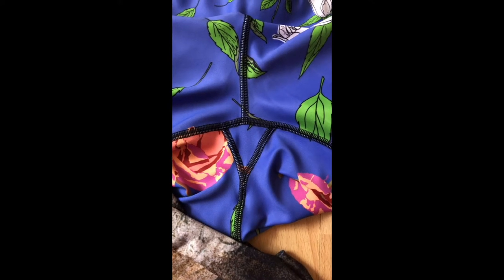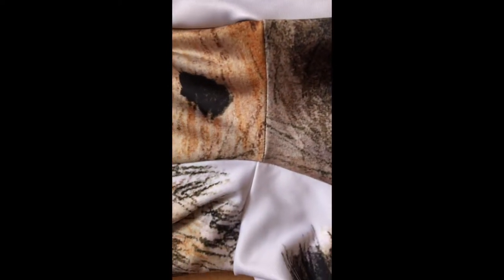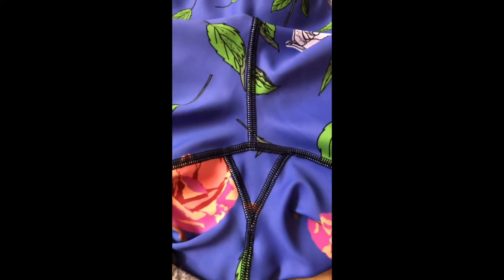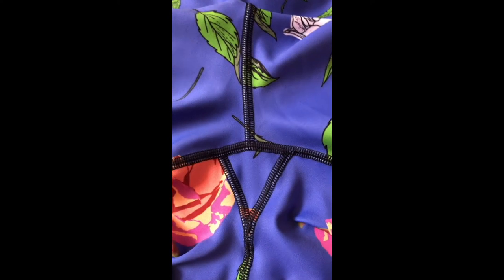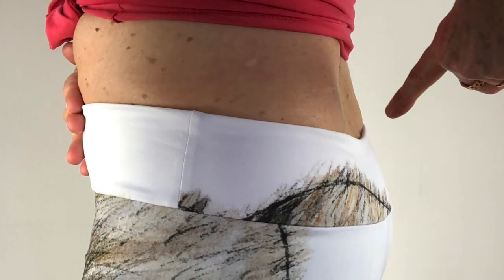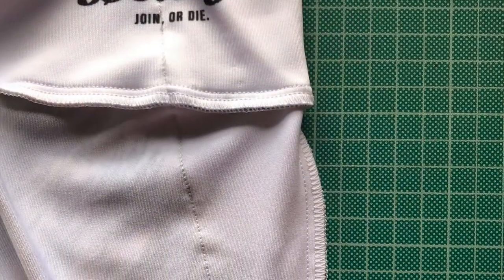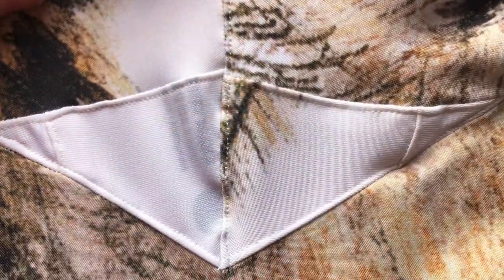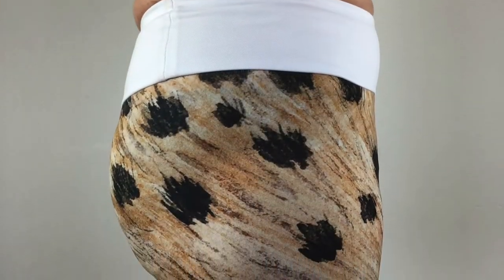How to Alter Add A Gusset into Leggings Crotch for More Comfort.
One of the main reasons leggings feel as though they are being pulled down at the back rise, especially when you sit down, is because there is no gusset in the crotch. Even though the fabric is stretch, you still need a gusset to give that extra back rise comfort and room when you stretch your legs wide during yoga or at the gym.